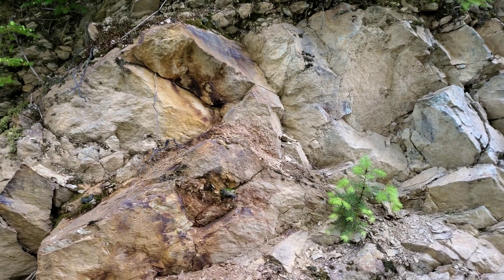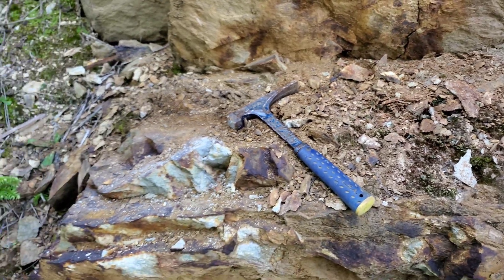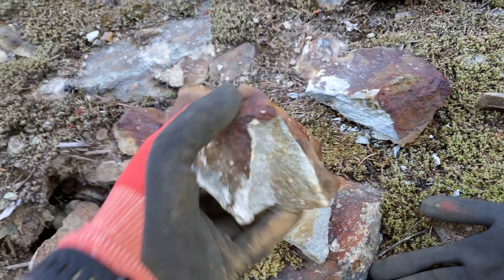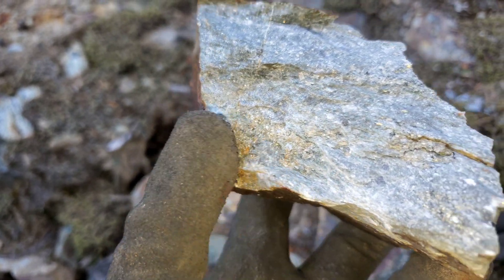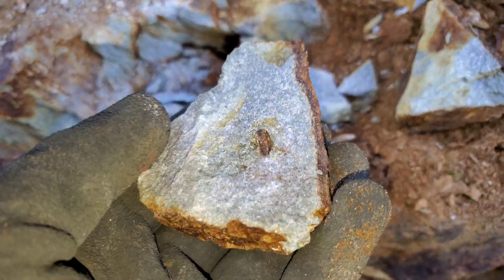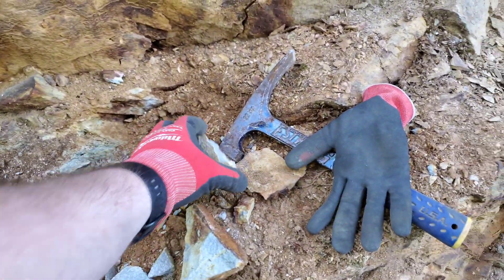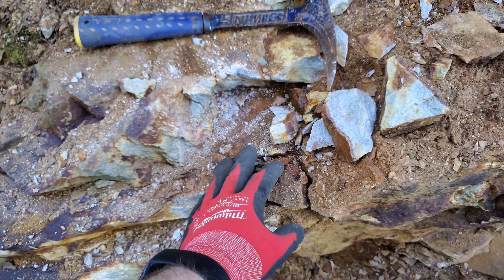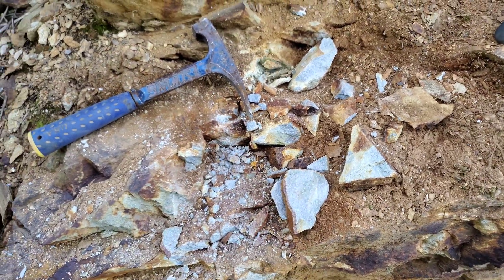Finding A Hidden Quartz Vein With Gold & Silver!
Driving along and old road we see some minor oxidation on a outcrop. We uncover it to find its a quartz vein loaded with mineralization and has good gold and silver values when we send a sample to get assayed. The gold rich quartz vein is 50cm wide and exposed over 3 meters.

Looking for samples similar to what's shown in our videos. This video sponsor obtains all his samples directly from us and they come from our mining properties.